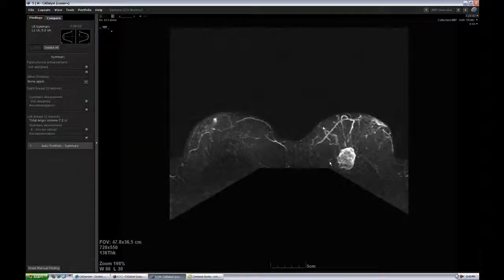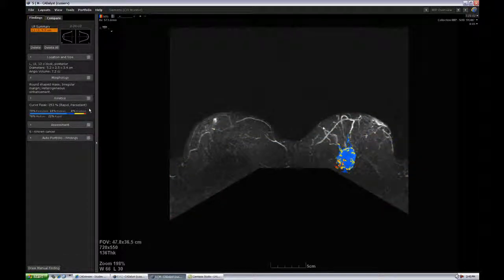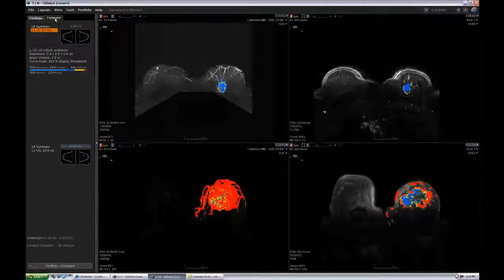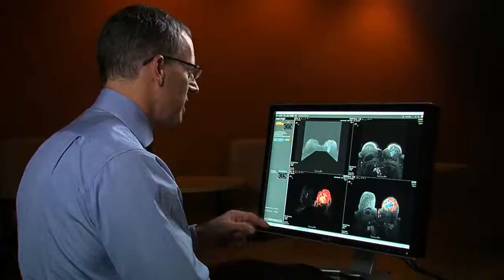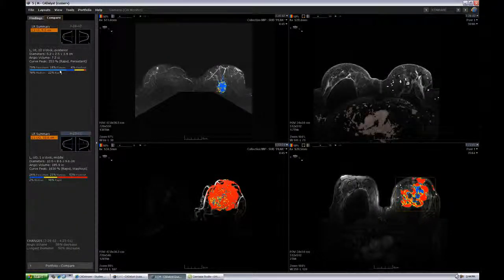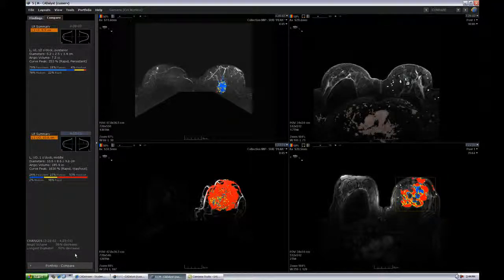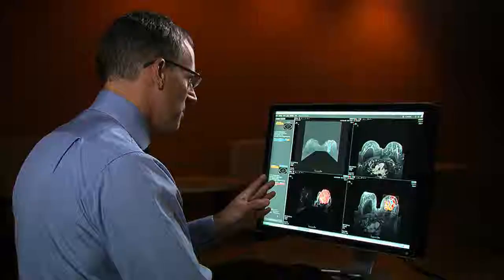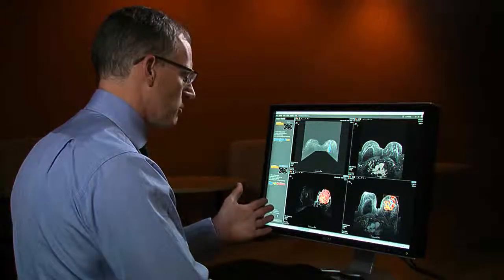CADstream for Patient Monitoring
CADstream, from Confirma enables physicians to seamlessly review a patient's MRI studies. CADstream can automatically calculate changes in a patient's size and kinetics of a lesion from prior studies.